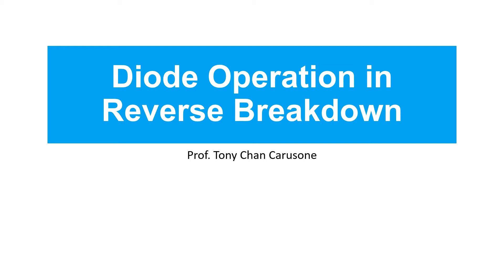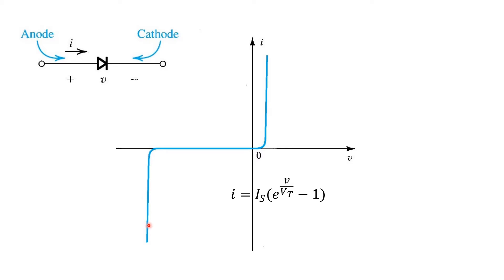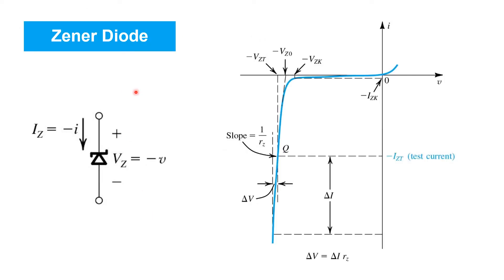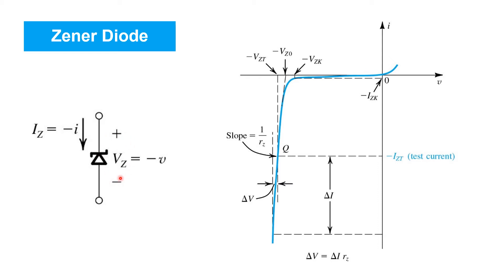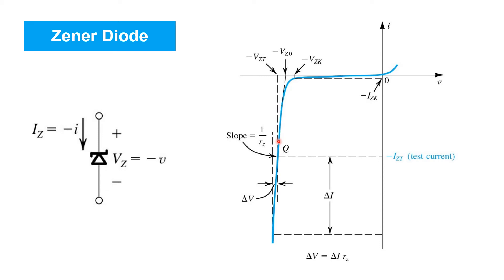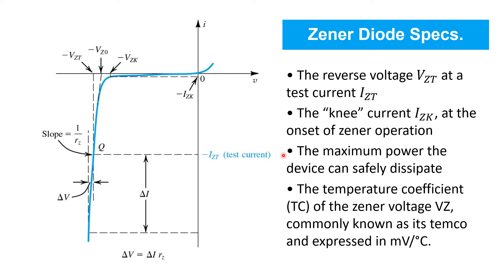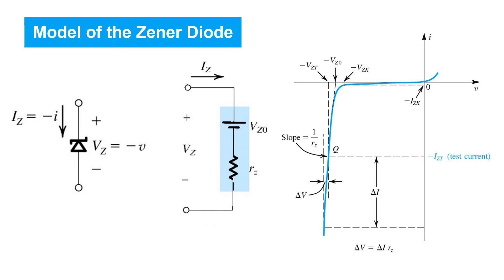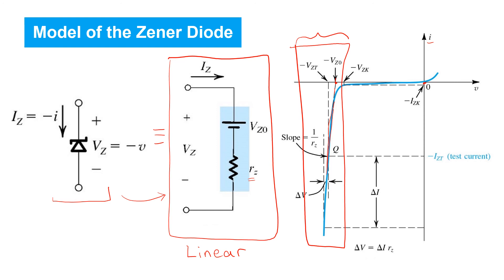26 Diode Operation in Reverse Breakdown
In this video, we will learn about diode operation in reverse breakdown.